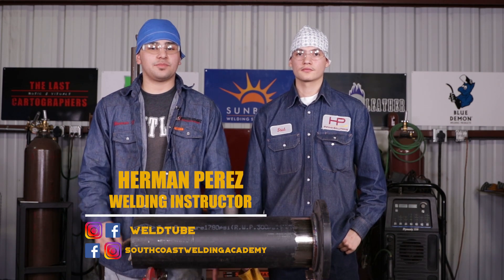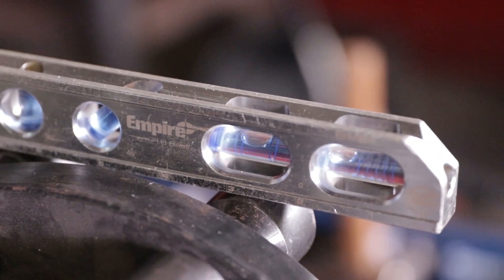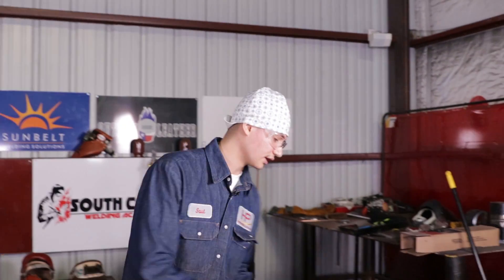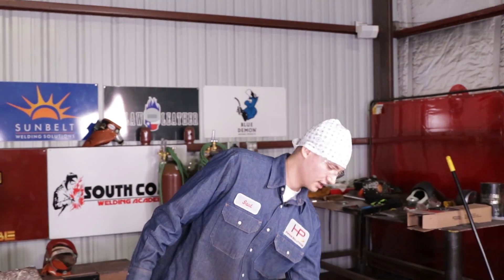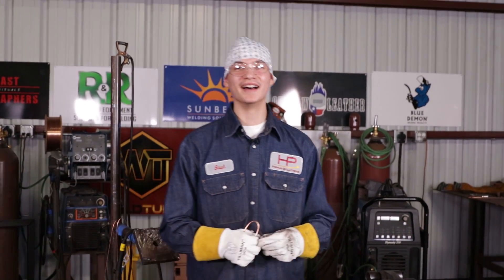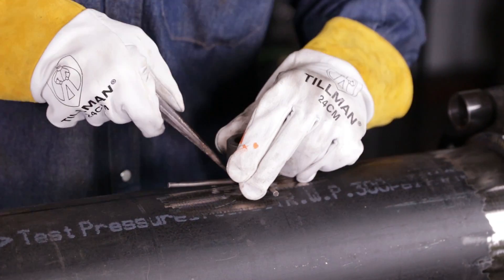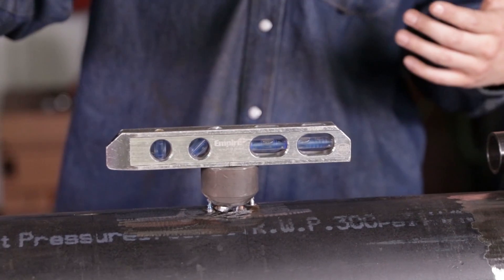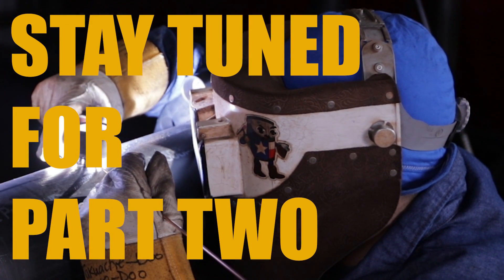Olet Welding - Part One - The Fit Up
South Coasts newest instructor Herman Perez brought in Saul Trujillo to WeldTube to show you guys how to properly fit up an olet on a pipe. This is part one of two. In next weeks Thursday video Herman will be demonstrating how to weld the olet using the TIG welding process! Burn Learn. Earn!